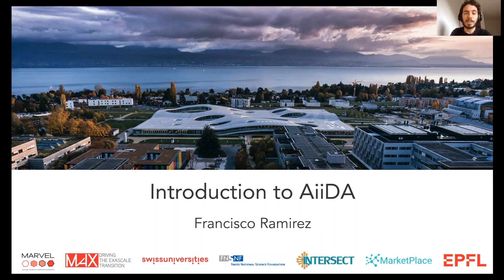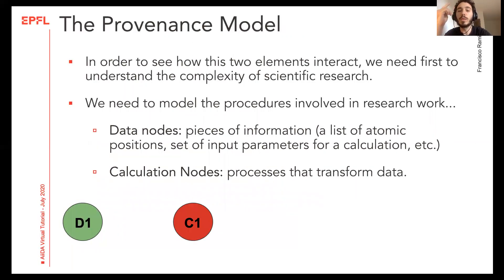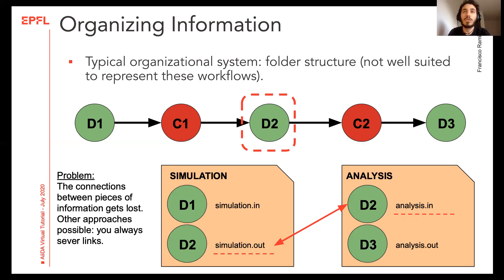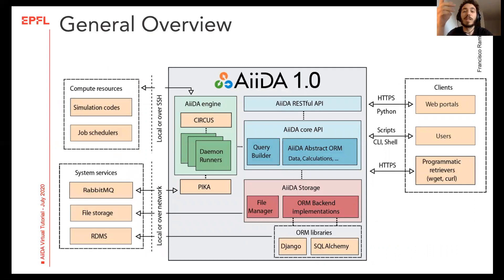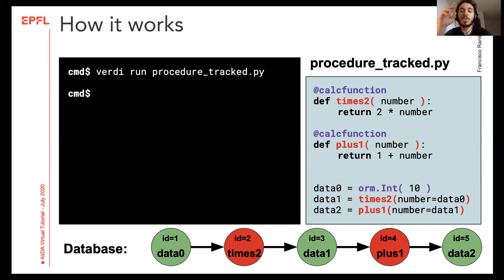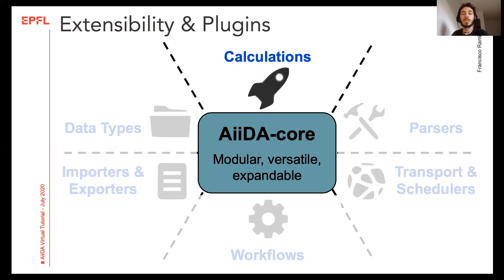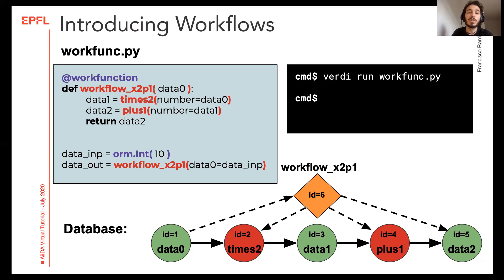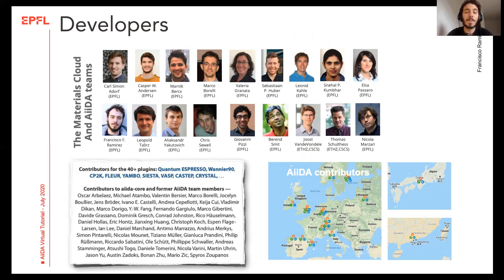Introduction to AiiDA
Francisco Ramirez gives a general introduction to AiiDA: starting with a motivation for the development and adoption of the code, then going through some of its main features so that the participants can have a big picture overview and see how it looks like in action.